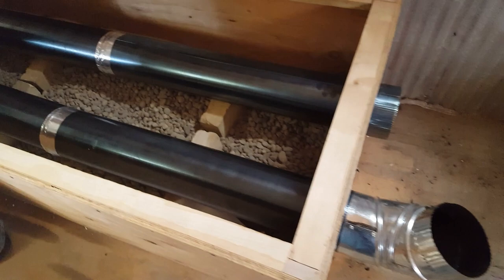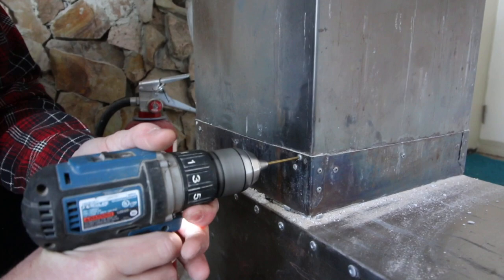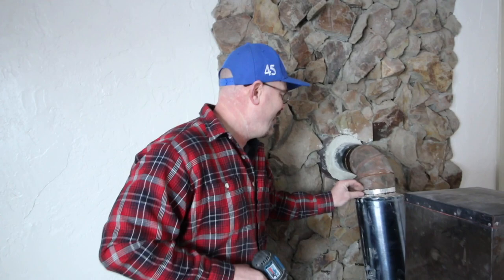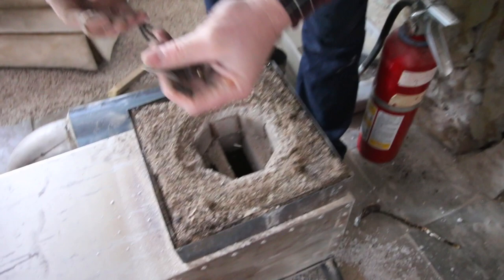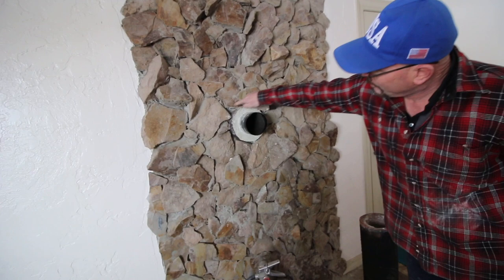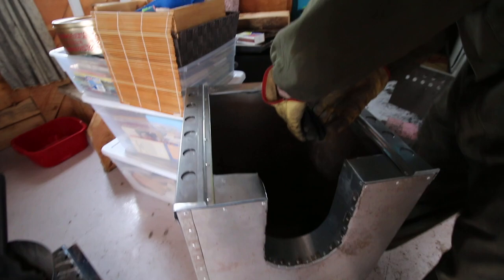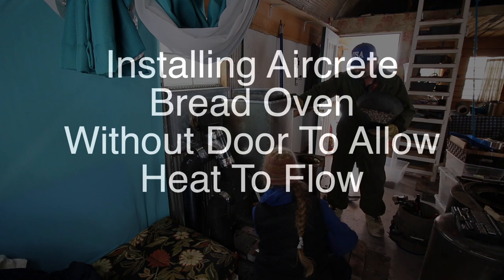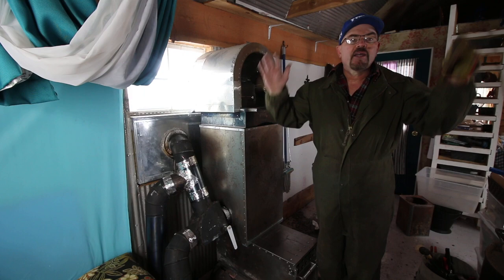Aircrete Rocket Mass Heater Uses One Log for 13 Hours of Heat